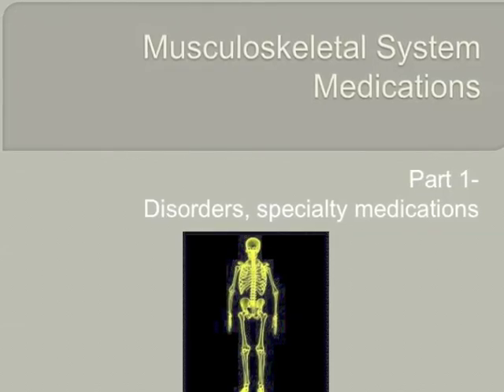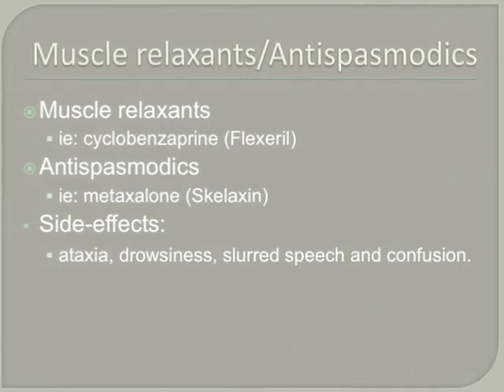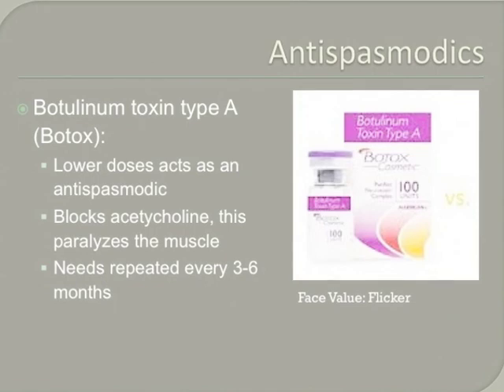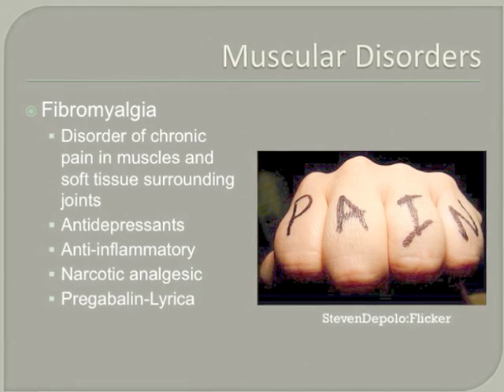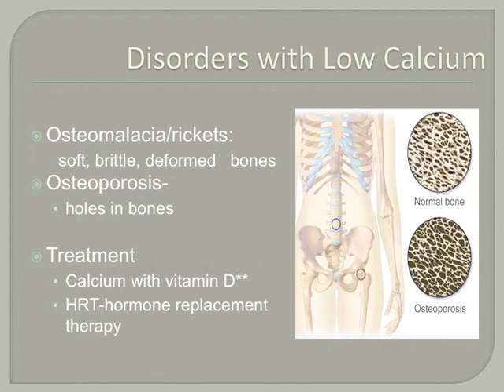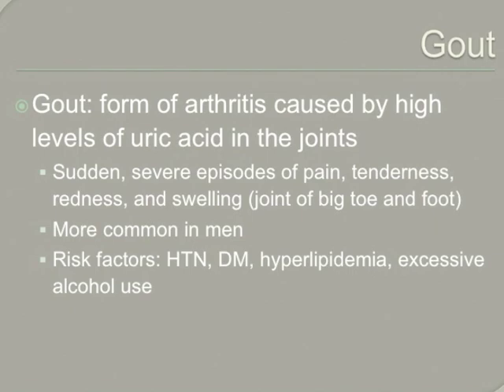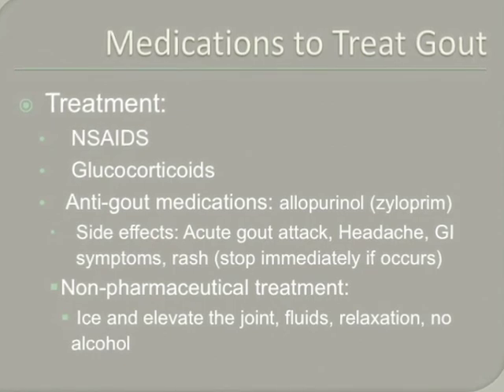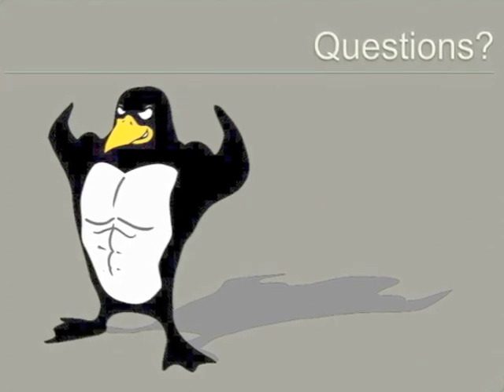Pharmacology Basics:Musculoskeletal Medications Part I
This basic pharmacology video reviews musculoskeletal medications.This video is designed for the nursing student to master basic pharmacology content.